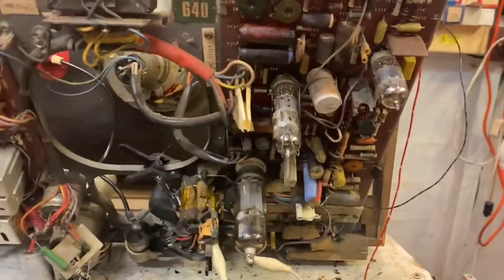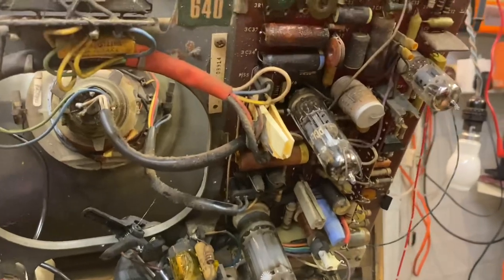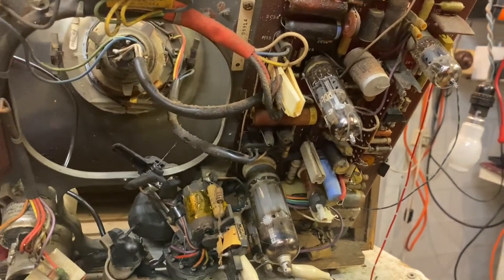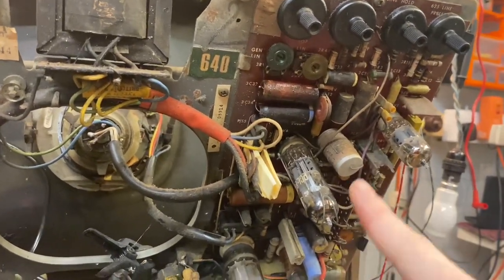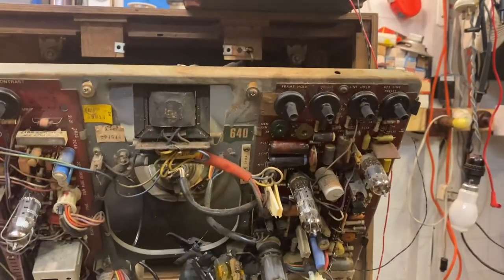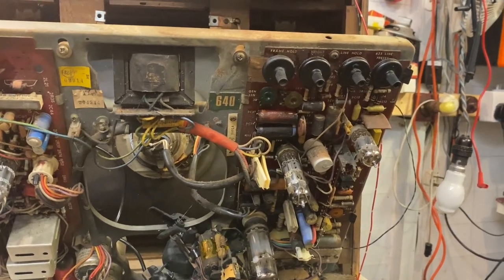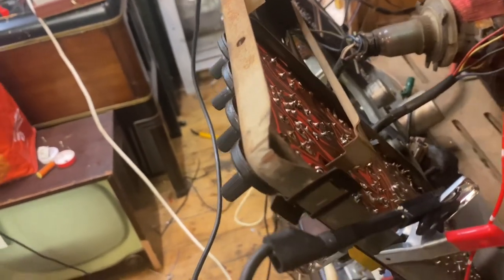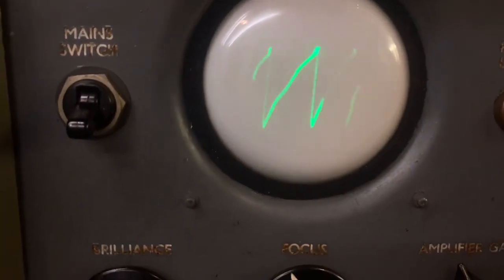Diagnose Time - A few words on Frame Collapse (Vertical Collapse), whilst working on CRT TVs.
There’s a few ways to go about diagnosing frame (vertical) collapse.

Here’s a quick useless video I’ve made showing what I did here. I was lucky! It was very easy.

The method is the same regardless if your set uses valves or is solid state. Ensure your voltages are there. The PCL85 needs both sections to function for there to be good frame scan.

The oscillator is made from the triode section, and the output is done by the pentode. If the valve doesn’t have anode voltage on the triode section, you will not have oscillation. The oscillator makes a 20hz oscillator which drives the pentode output. From the output of the first anode, you’ll have a coupling cap, to the grid of the pentode. This can go leaky.

Make sure your cathode has voltage on it! Not too high mind you!

Eventually I’ll put up a comprehensive video on diagnosing frame collapse, but this simply is a short video showing what I did when working on this set. It’s not very interesting, sorry!